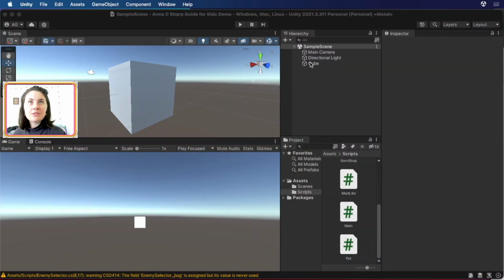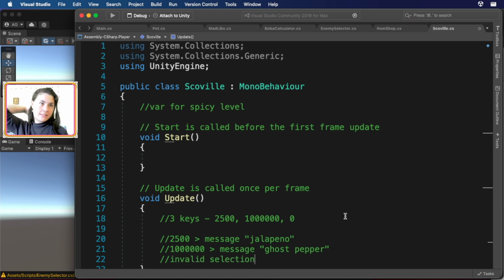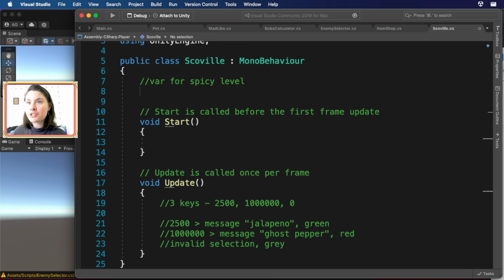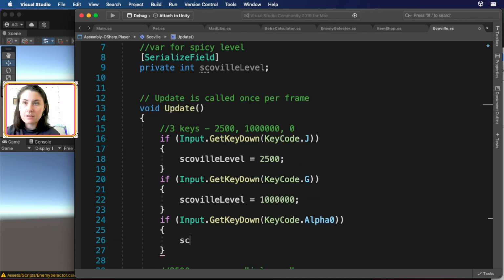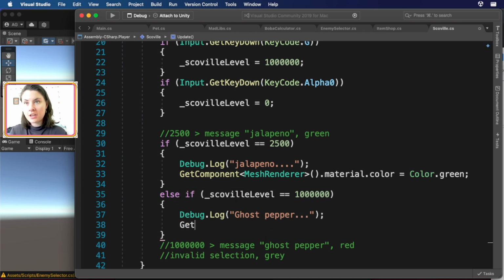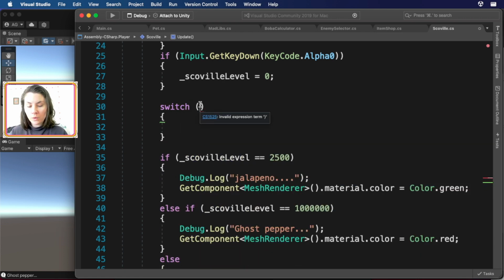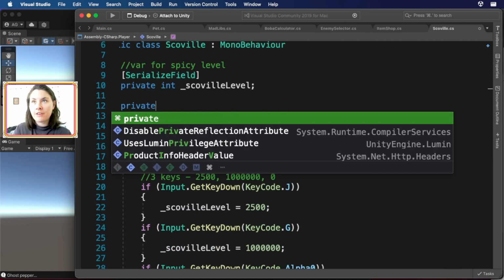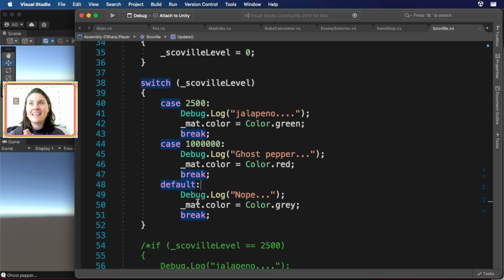Switch #2 Spicy Challenge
Welcome to the second challenge in our Switch Statement section! In this video, we'll explore a fun programming exercise that will test your skills with the switch statement in Unity.

We'll start by introducing a game object with a material component, which changes color based on the Scoville level of a chili pepper. Using the switch statement, we'll create a program that allows the user to adjust the Scoville level by pressing certain keys, and dynamically change the color of the material accordingly.

I'll give you an opportunity to pause the video to give you a chance to try the challenge on your own. Don't worry if you get stuck, I'll provide a possible solution as well.

By the end of this challenge, you'll have a better understanding of how to use the switch statement in Unity to create dynamic and interactive experiences. So fire up Unity, and let's get started!

0:00 - Challenge Set Up
2:33 - PAUSE
2:37 - Solution with if/else statements
5:12 - Test our solution
5:33 - Convert to switch statement
7:14 - Test our solution